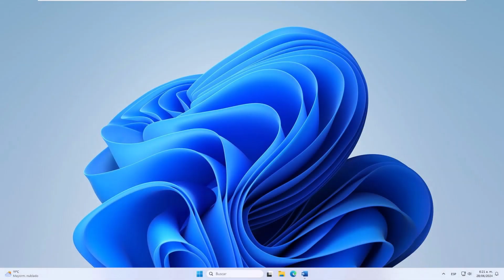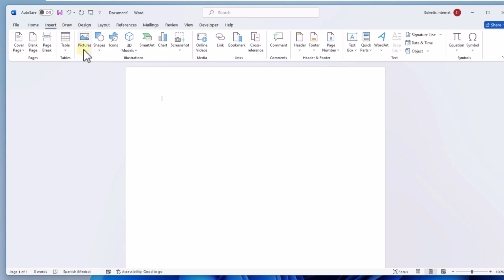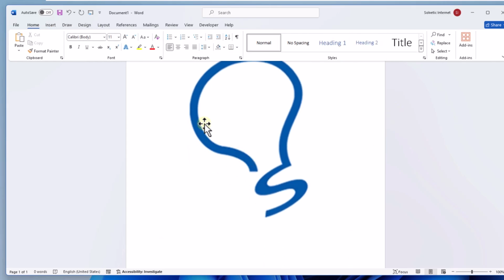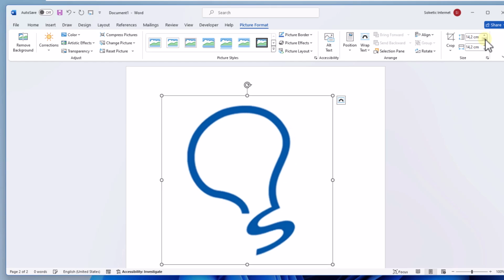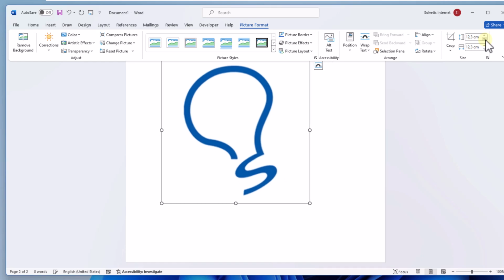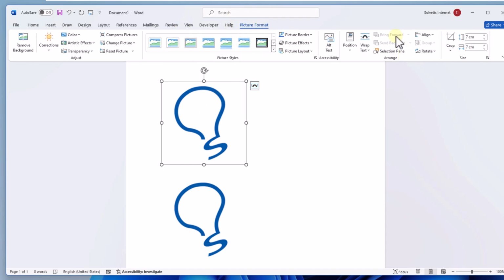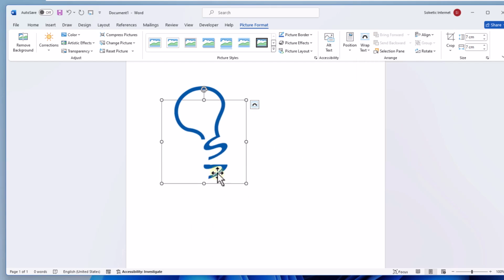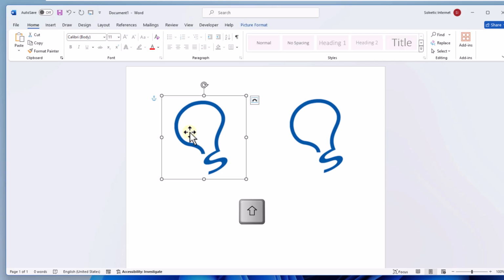How to Add Two images side by side in Word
Hello everyone and welcome back to Solvetic! Today, we're diving into a common question that many Word users face: How to add two images side by side in Microsoft Word.

Inserting and aligning images side by side can enhance the visual appeal and organization of your documents, whether you're creating reports, presentations, or instructional materials.
In this video, we'll walk you through a step-by-step process to seamlessly place two images next to each other using Microsoft Word's features. By the end of this tutorial, you'll be able to confidently arrange your images for professional-looking documents.

If you find this tutorial helpful, please consider leaving us a comment with any questions or feedback you may have.